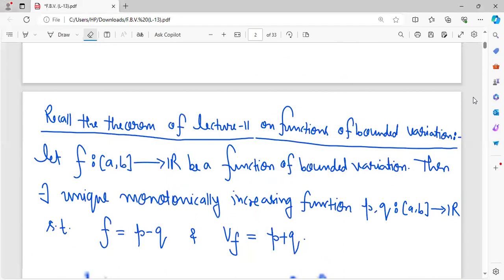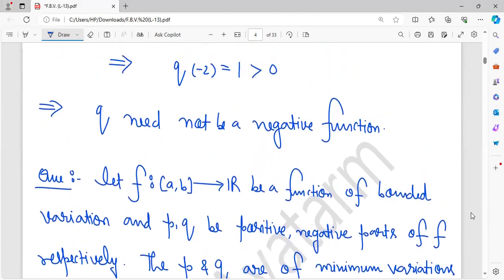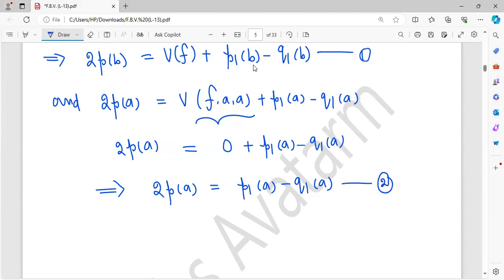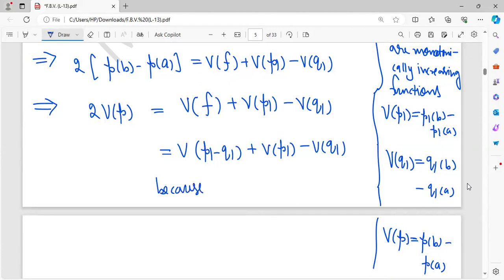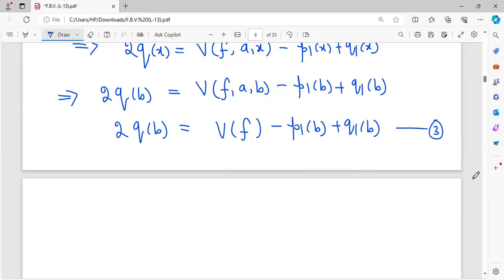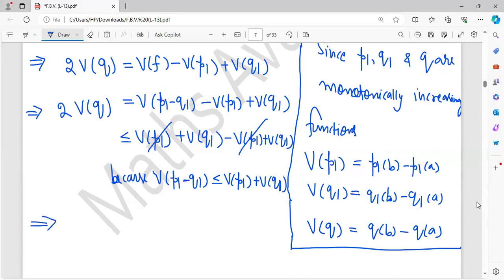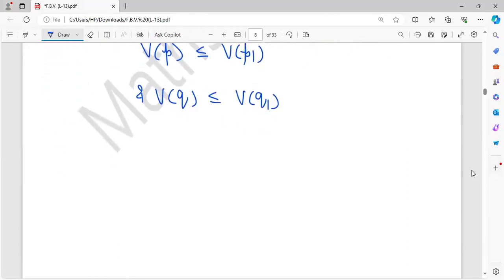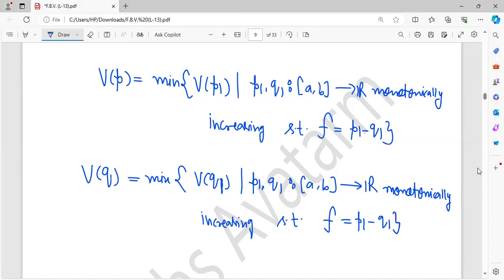Positive and Negative Parts of a Function of Bounded Variation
In this lecture, given a function of bounded variation f, we define p=(V_f+f)/2 and q=(V_f-f)/2 as positive and negative parts of f respectively. We also show that p and q have minimum variations.